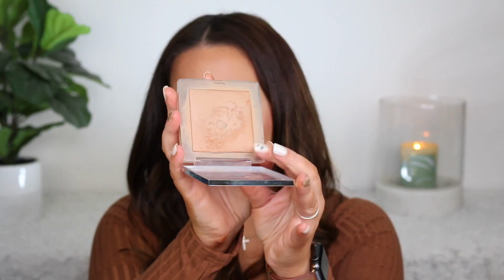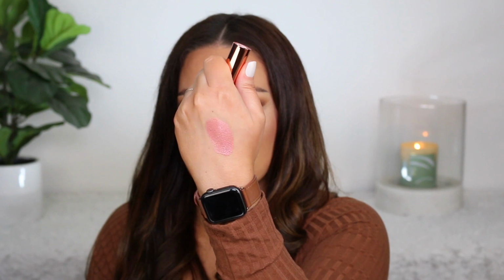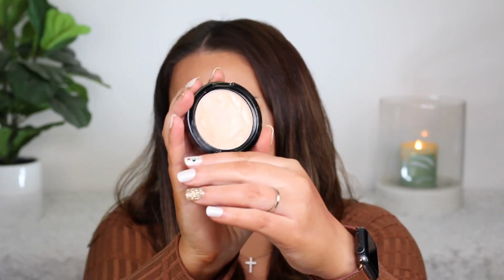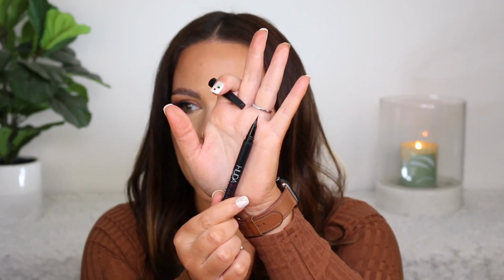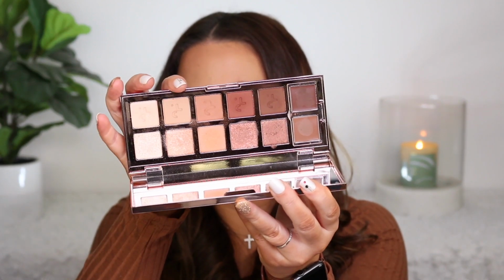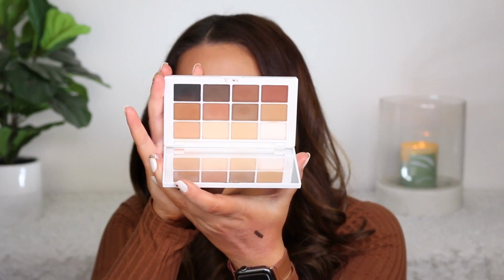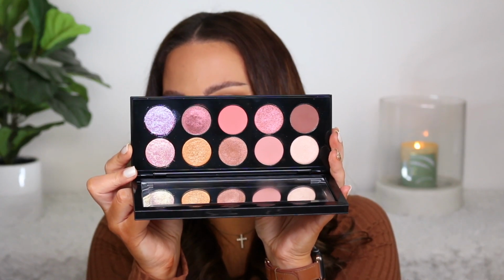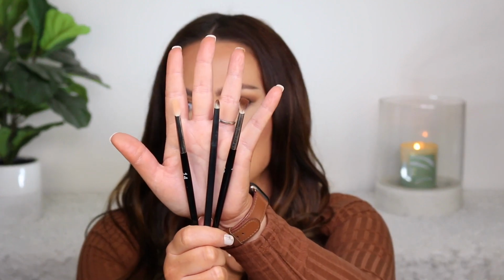BEST OF BEAUTY 2021!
PRODUCTS MENTIONED

I N S T A G R A M: MakeupByCherylH
T W I T T E R: MakeupByCherylH
F A C E B O O K: Makeup By Cheryl
T I K T O K: MakeupByCheryl

BACKGROUND